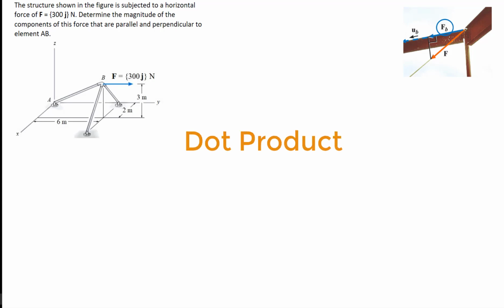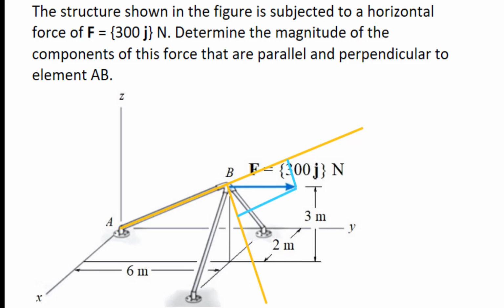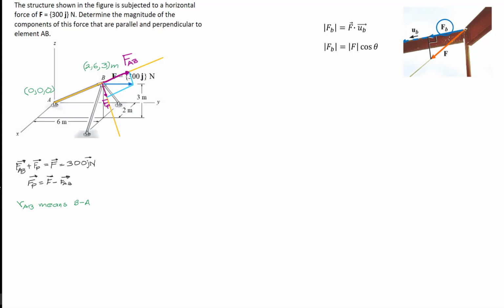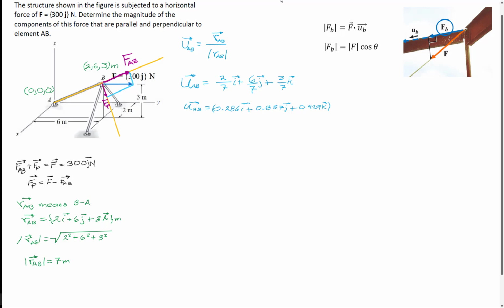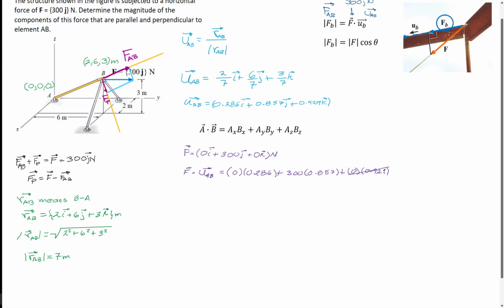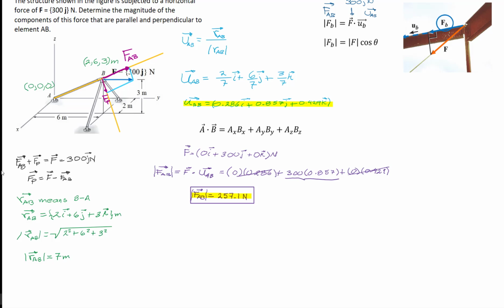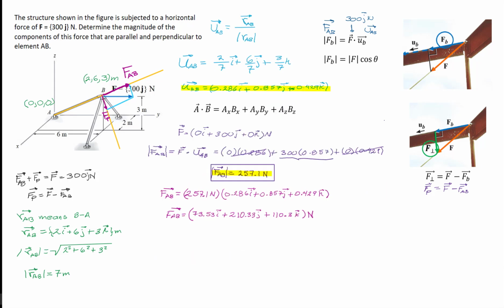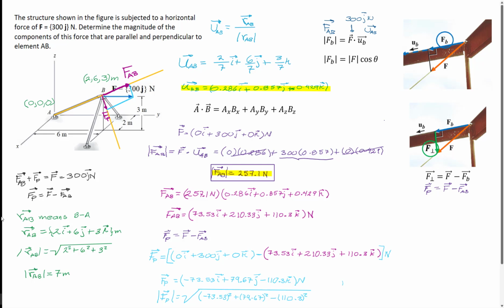Dot Product; Determine the components of a vector along a line.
An example is solved to determine the axial and perpendicular components of a vector along a line in space.